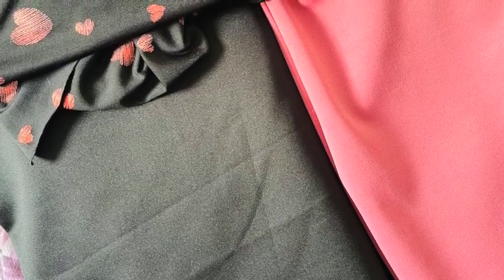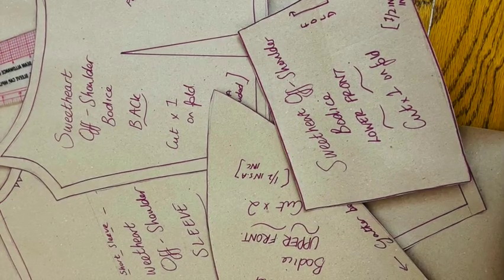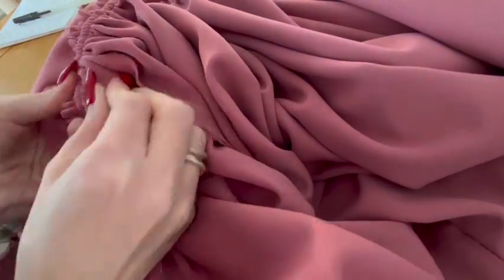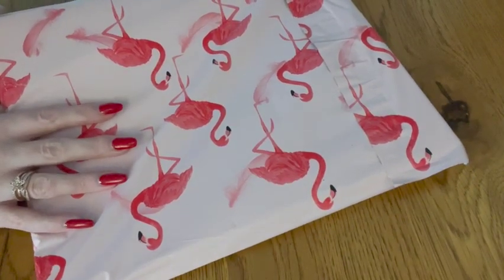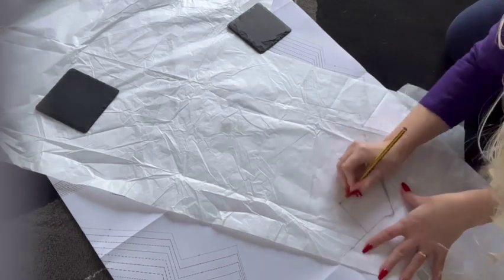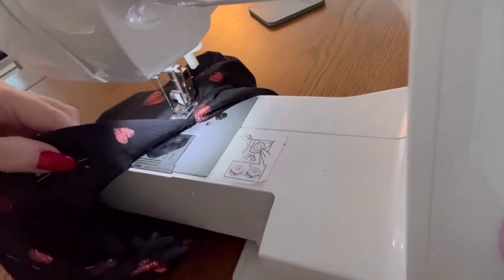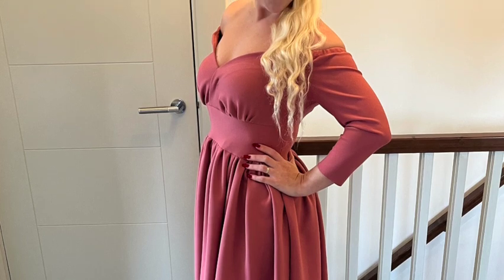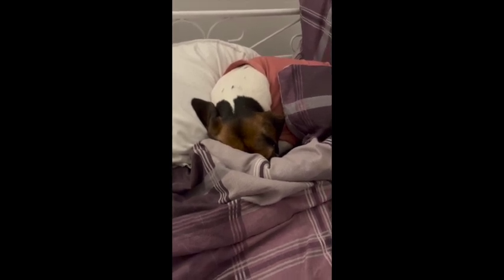A Vintage Valentine’s: 1 Week 2 Dresses! Sweetheart Dress Drafting & Gertie Joan Wiggle Dress Making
Hello Friends!
This week I celebrated ONE MONTH on YouTube, and I want to send a HUGE THANK YOU to you all for your ongoing support! And to those that have created Berets from last week's video - I am just so overwhelmed and grateful.

This week I set myself a challenge to create not one new dress for myself for a little self-love this Valentine's Day, but TWO NEW DRESSES!

So join me while I design, draft and create a "Sweetheart Dress" and create my very own version of the amazing Gertie's "Joan Wiggle Dress."

As always links are below!

Love
Evelyn
xoxo

Make one in EVERY COLOUR!!

HIGHLY RECOMMEND!!